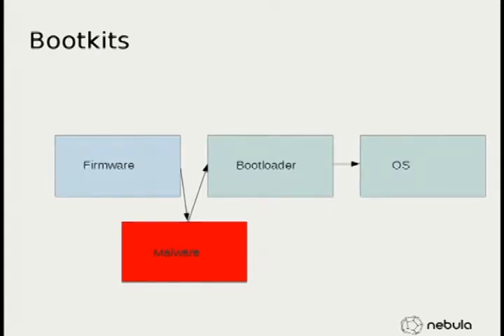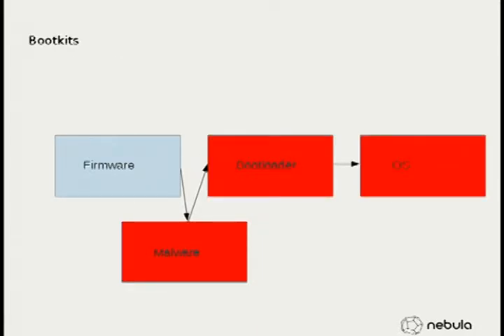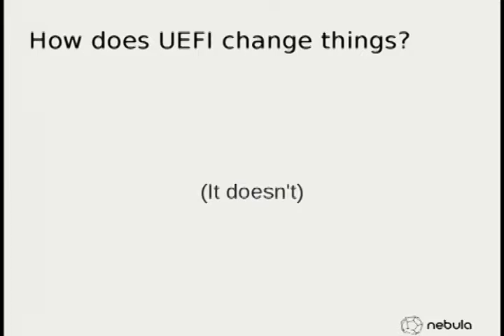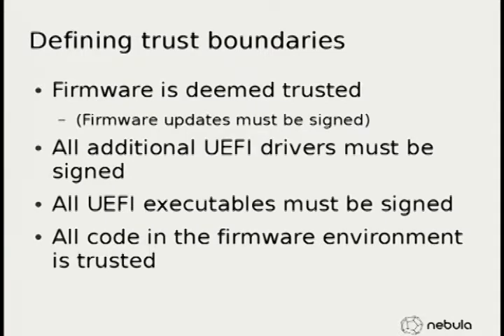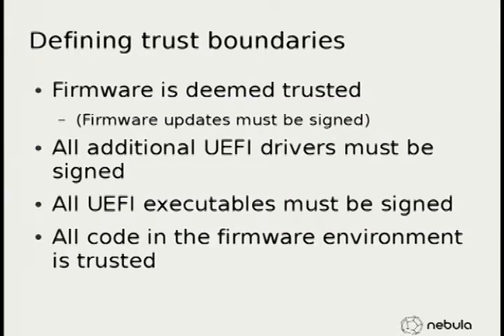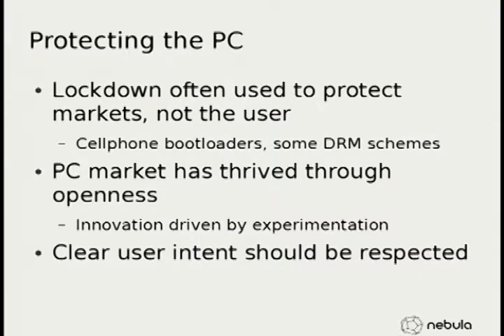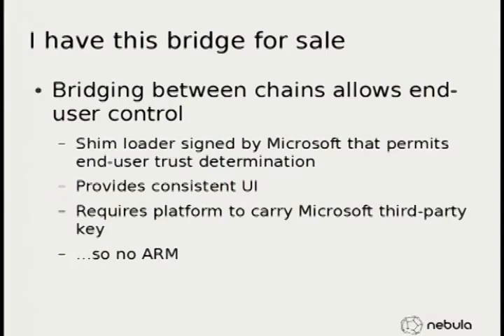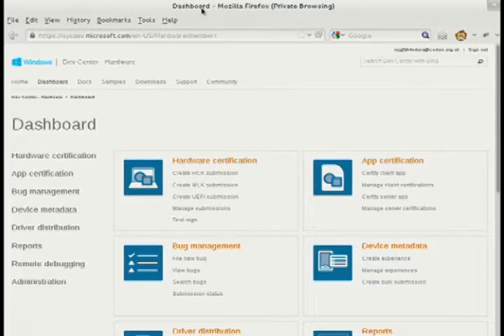BlueHat Security Briefings Fall 2012 Sessions Why UEFI